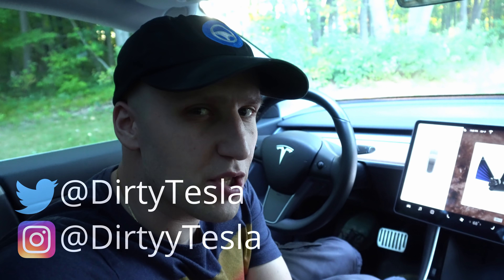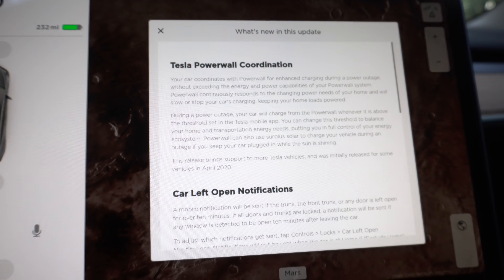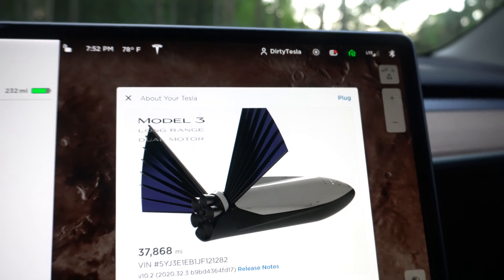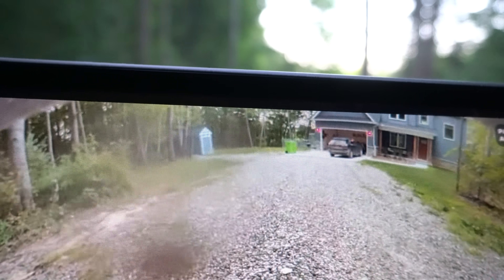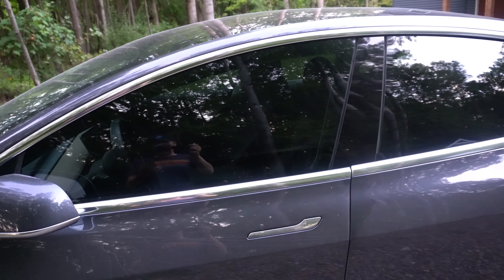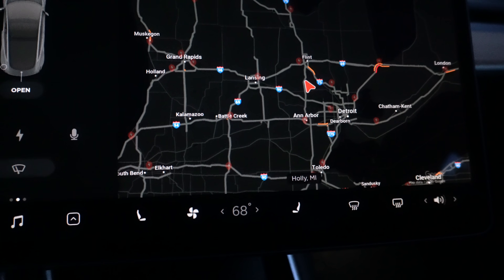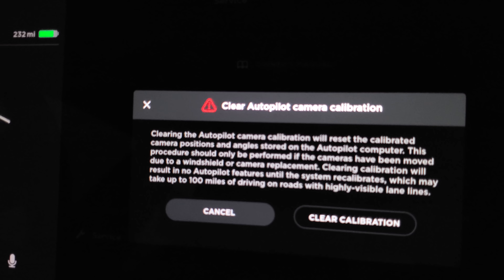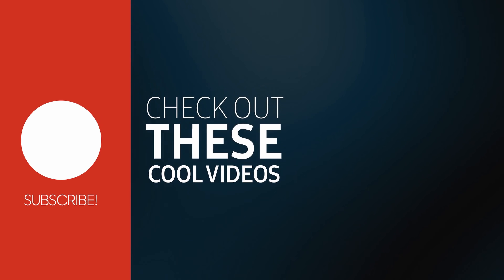Unlisted Upgrades in Tesla Software Update 2020.32.3! | Calibrate Autopilot | Automatic Window Close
0:00 - Tesla Plz
0:34 - Release notes
2:24 - First unlisted feature, see through auto open button
3:49 - Door and window left open notification settings and test, close windows on lock
5:49 - Dumb change to superchargers on map
6:19 - Past notifications
6:58 - Calibrate Autopilot Cameras